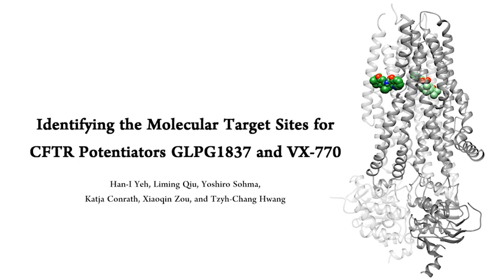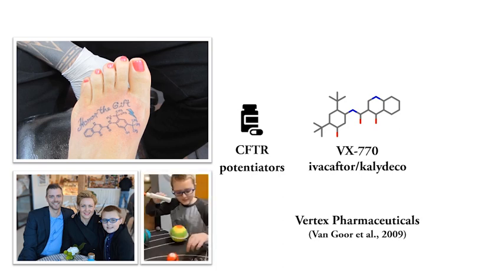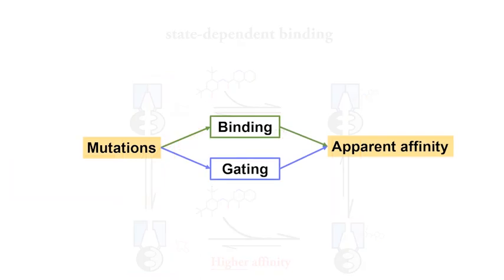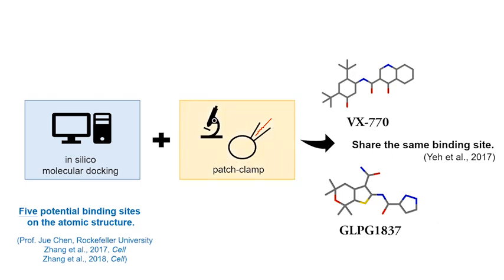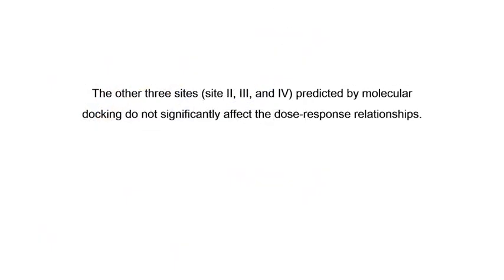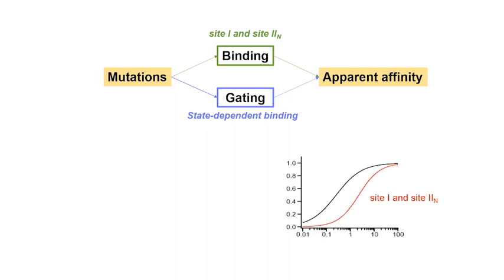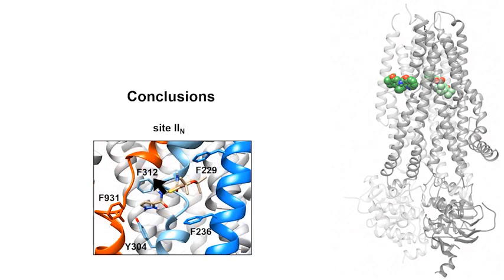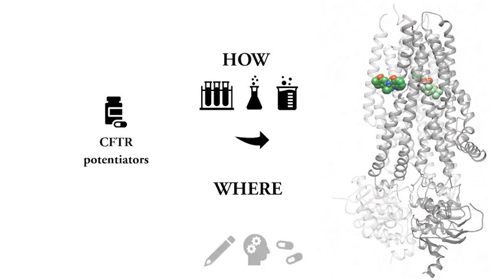Identifying the molecular target sites for CFTR potentiators GLPG1837 and VX-770 - Yeh et al.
The past two decades have witnessed major breakthroughs in developing compounds that target the chloride channel CFTR
for the treatment of patients with cystic fibrosis. However, further improvement in affinity and efficacy for these CFTR
modulators will require insights into the molecular interactions between CFTR modulators and their binding targets. In this
study, we use in silico molecular docking to identify potential binding sites for GLPG1837, a CFTR potentiator that may share a
common mechanism and binding site with VX-770, the FDA-approved drug for patients carrying mutations with gating defects.
Among the five binding sites predicted by docking, the two top-scoring sites are located at the interface between CFTR’s two
transmembrane domains: site I consists of D924, N1138, and S1141, and site IIN includes F229, F236, Y304, F312, and F931.
Using mutagenesis to probe the importance of these sites for GLPG187 binding, we find that disruption of predicted hydrogenbonding interactions by mutation of D924 decreases apparent affinity, while hydrophobic amino acids substitutions at N1138
and introduction of positively charged amino acids at S1141 improve the apparent affinity for GLPG1837. Alanine substitutions
at Y304, F312, and F931 (site IIN) decrease the affinity for GLPG1837, whereas alanine substitutions at F229 and F236 (also site
IIN), or at residues in the other three lower-scoring sites, have little effect. In addition, current relaxation analysis to assess
the apparent dissociation rate of VX-770 yields results consistent with the dose–response experiments for GLPG8137, with the
dissociation rate of VX-770 accelerated by D924N, F236A, Y304A, and F312A, but decelerated by N1138L and S1141K mutations.
Collectively, these data identify two potential binding sites for GLPG1837 and VX-770 in CFTR. We discuss the pros and cons
of evidence for these two loci and the implications for future drug design. (Yeh et al. 2019. J. Gen. Physiol.